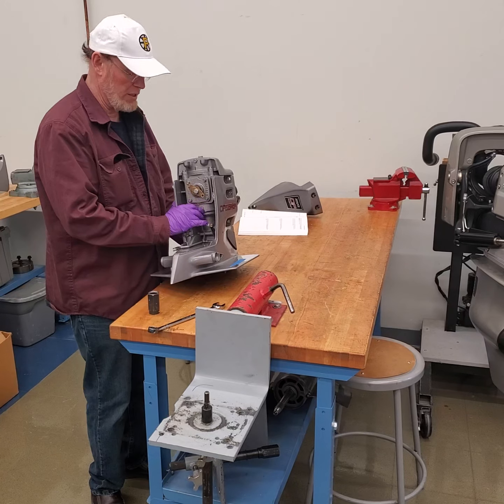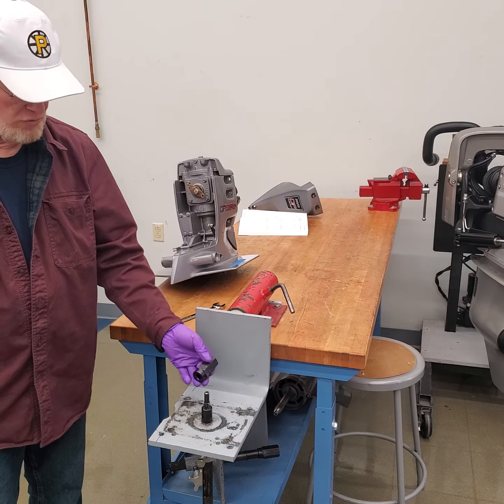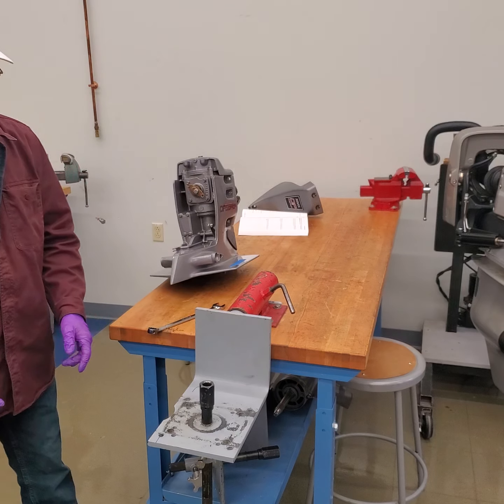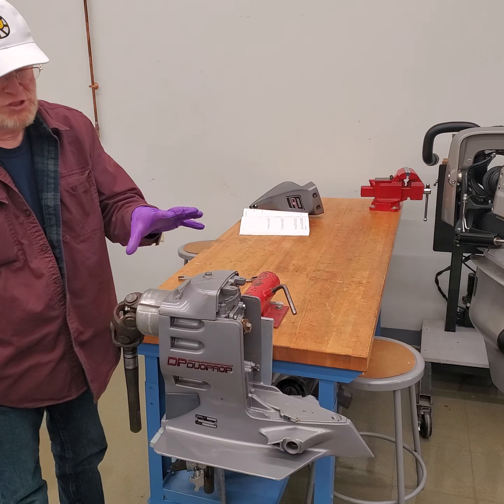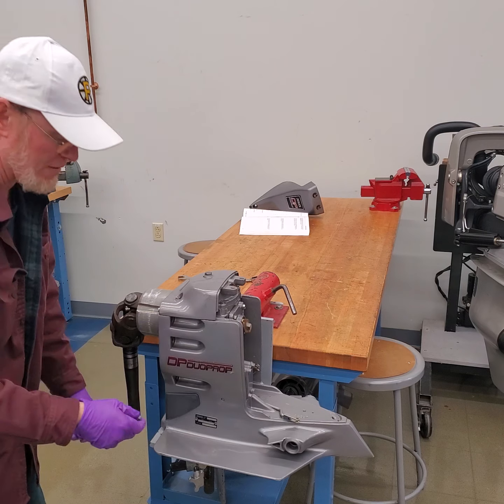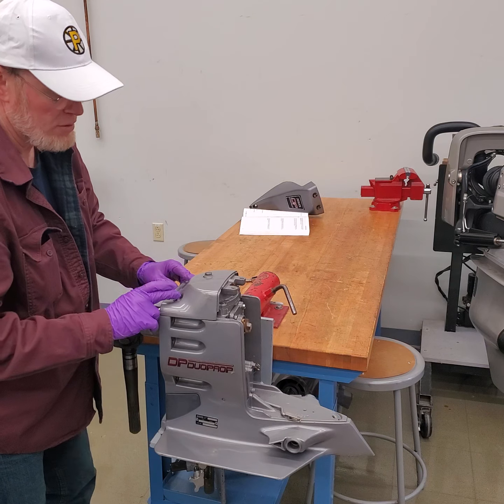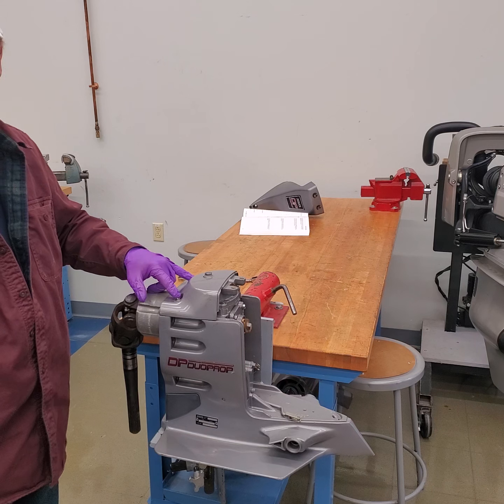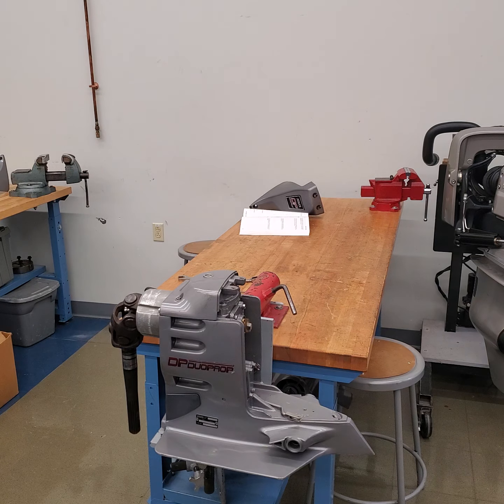Volvo Penta DPS Sterndrive Repair, installation on upper holding fixture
This video show how to mount a Volvo Penta DPS upper gear case on the fixture holder. Preparation for upper gear case disassembly